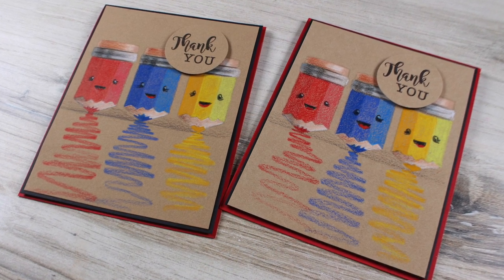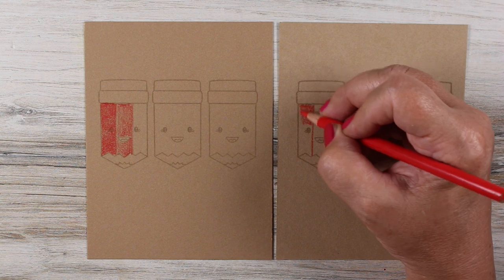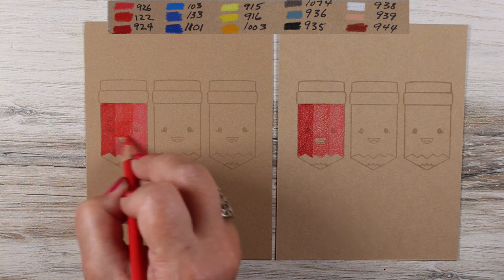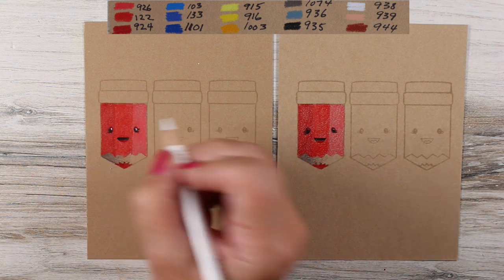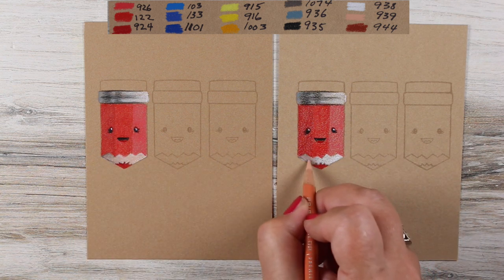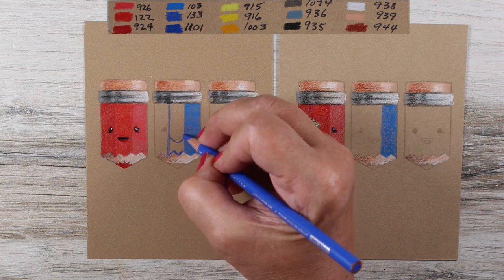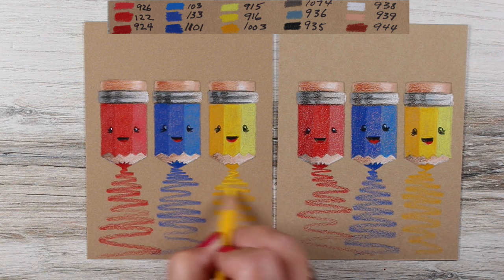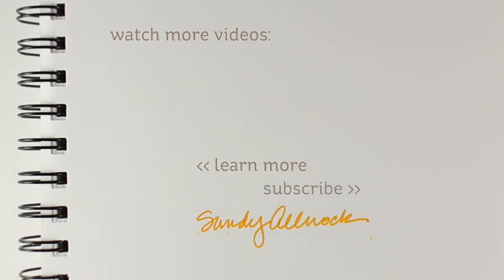Trying out Stonehenge Kraft paper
Don't you just love/hate when a shopping site sends you that link that says "People who bought what you bought also like this. "??? Ha! Well I love Stonehenge White paper enough for my colored pencils that they recommended I try out Kraft. I don't know if it's "new" - but it wasn't there last time I looked, so I threw some in the cart! In today's video I tested it out with Prismacolor pencils by coloring. pencils! Blog post with more info and pinnable images

See an IGTV video with the apple stamp in this set